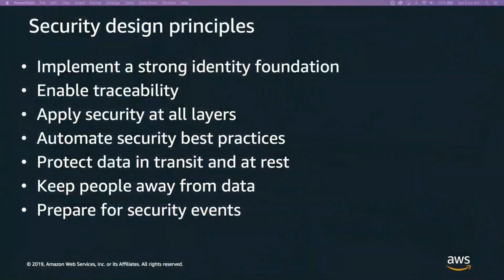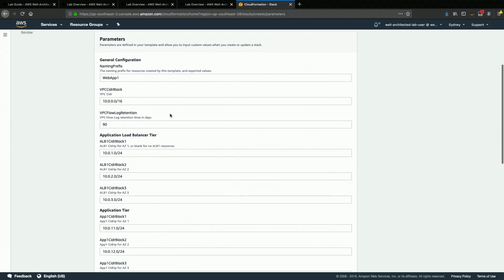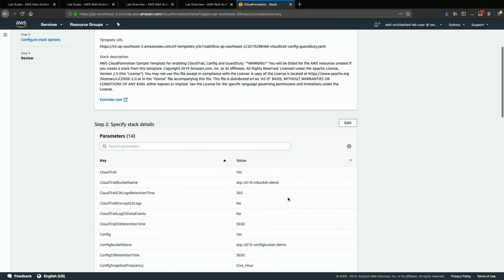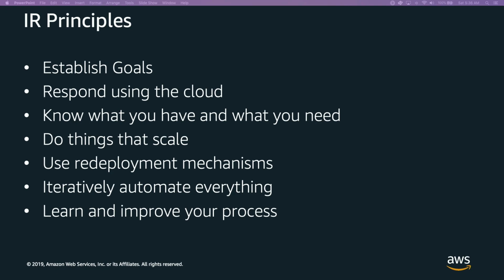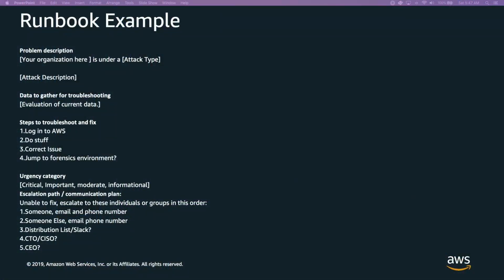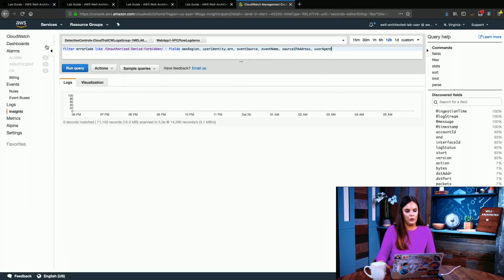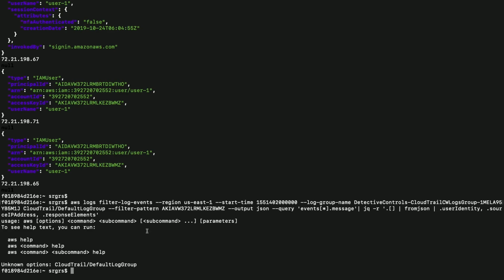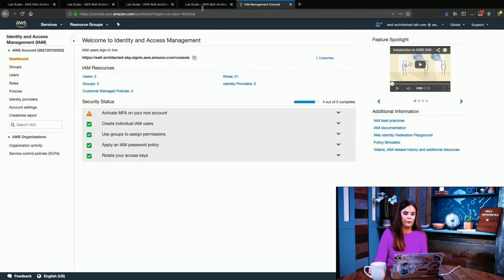Security Best Practices - AWS Virtual Workshop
Security best practices help you secure your workloads in the cloud to meet organizational, legal, and compliance requirements. In this session you will learn how to align your AWS environment to industry standard best practices for security aligned with the AWS Well-Architected Framework. In addition, see how AWS Security Hub simplifies the task of measuring the security of your workloads.

Learning Objectives:
- Learn the security design principles and best practice areas of the Well-Architected Framework
- Learn how to enable AWS security services and how they fit together
- Learn Incident response principles and best practices